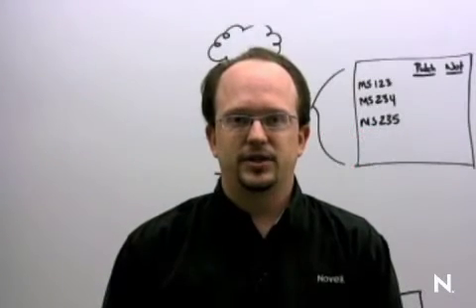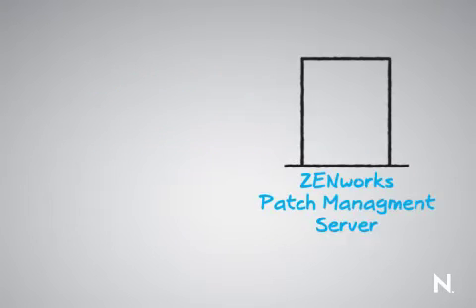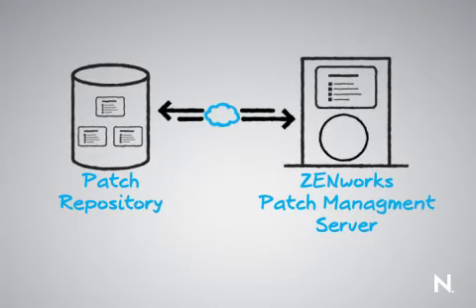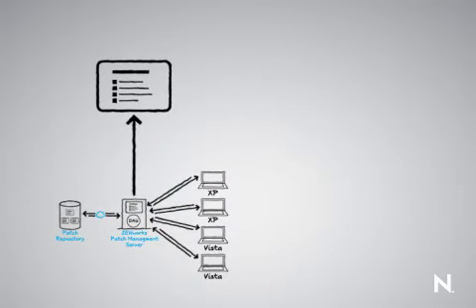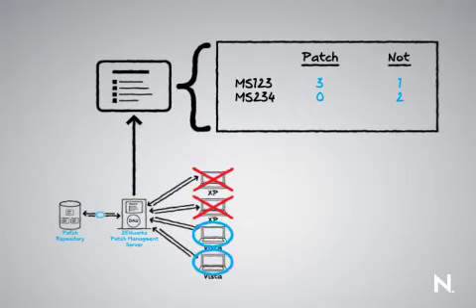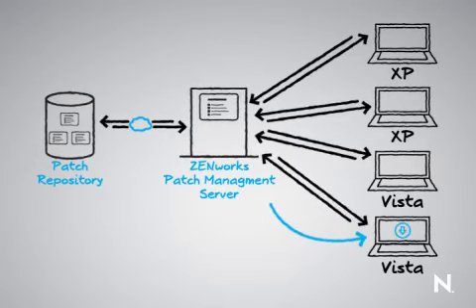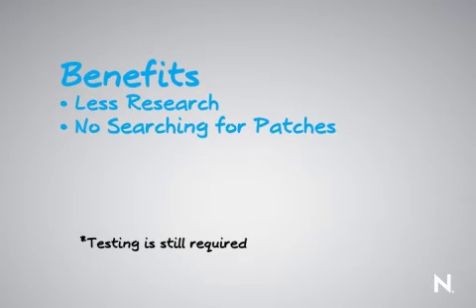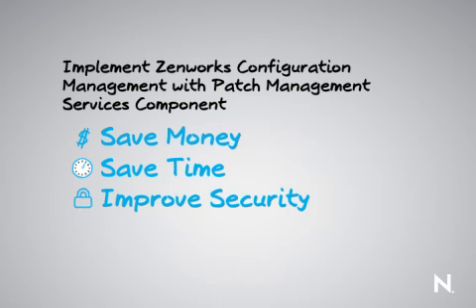Maintaining Patch Compliance (with ZENworks Patch Management)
Novell ChalkTalk: Maintaining Patch Compliance (with ZENworks Patch Management)
End-User Computing
Endpoint Management